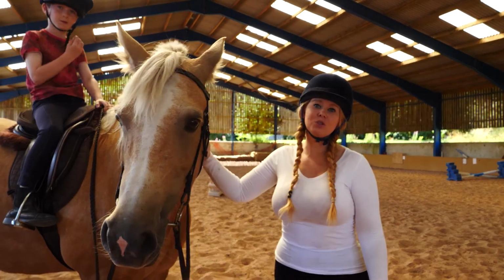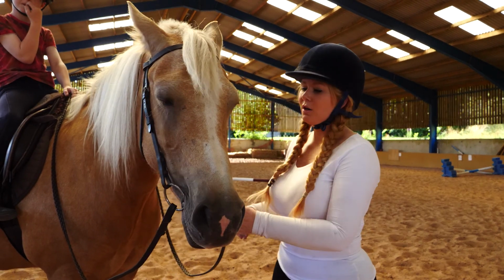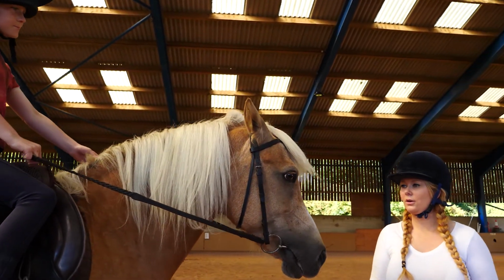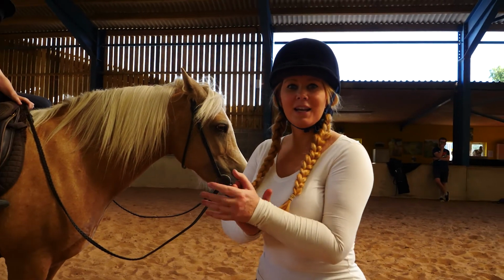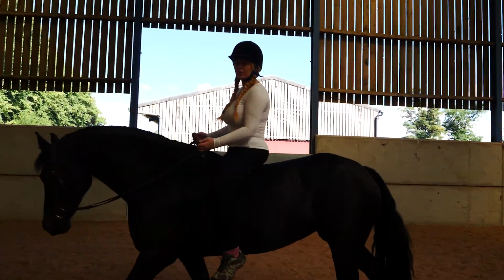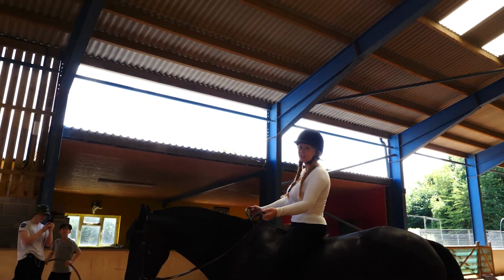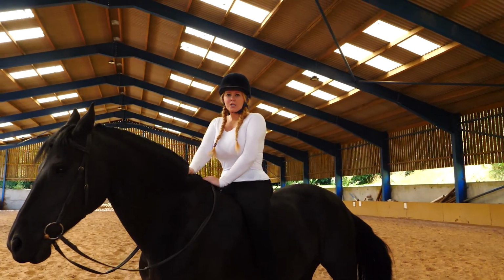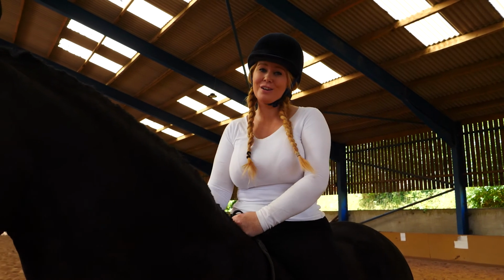How to Succeed With Show Jumping | Tips and Tricks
The Extraordinary Odonnells

Learning to ride and jump with tack and without on Amelia and Thallo, we have been having so much fun with them and the children learning to ride. if you have been following us you will see how much more confident the children are becoming.

Our videos are here to show you how much fun the children and our horses are having, also showing how much the childrens riding is improving. they are becoming confident and happy and most important relaxed when riding which helps the horses as well.

If you watch our videos i always encourage to breath and relax this softens your position and the horses relax as well, this is very important especially when riding bareback if you tense its easier for you to fall off the horse.

show jumping tips and tricks,
show jumping tips for beginners,
show jumping tips and advice